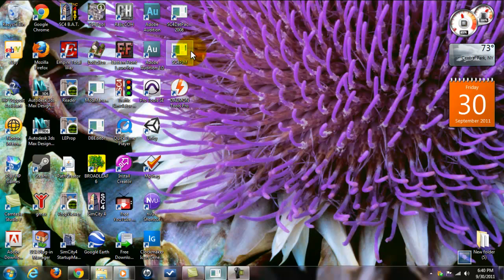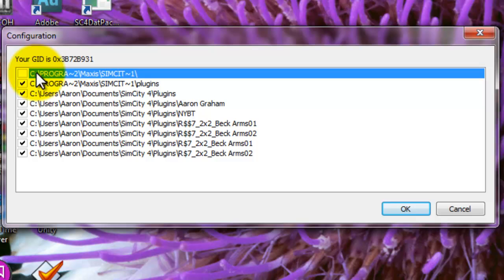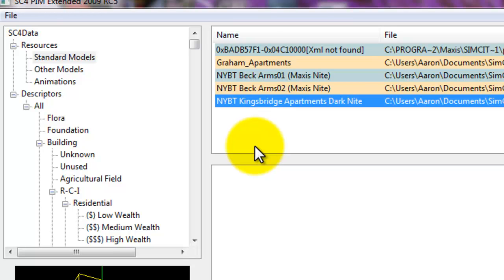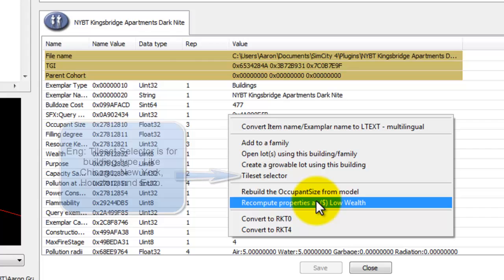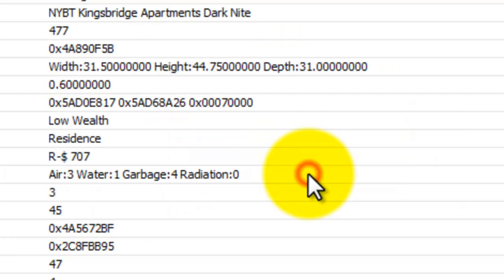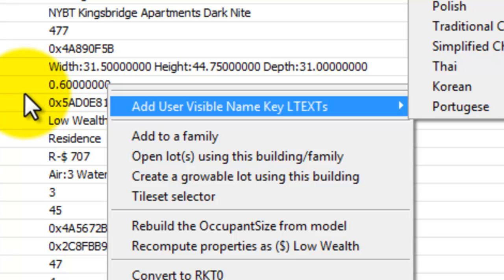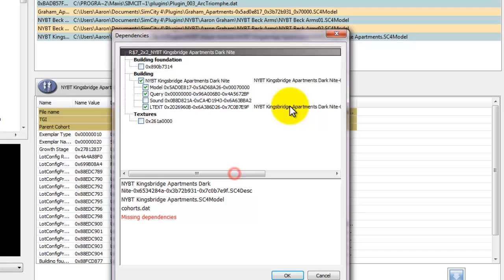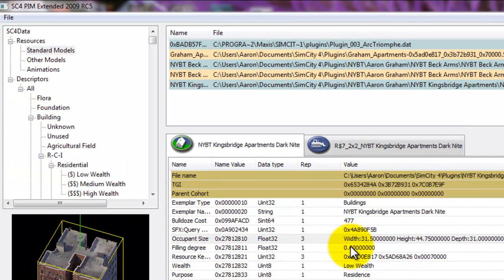Sim City 4 PIM Tutorial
Sim City 4 Plugin Manager Tutorial